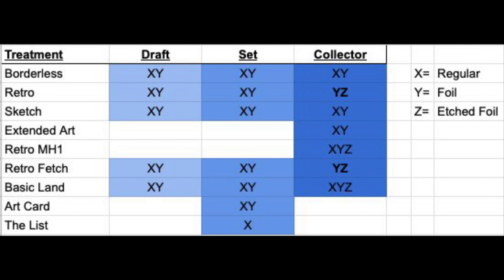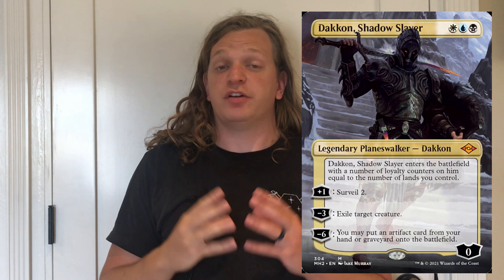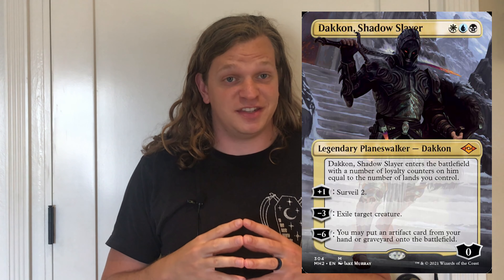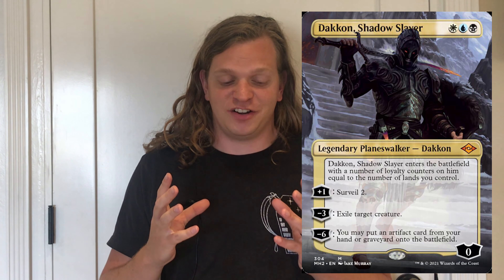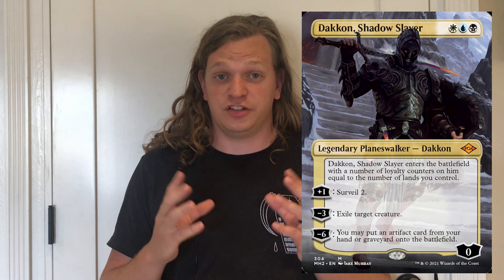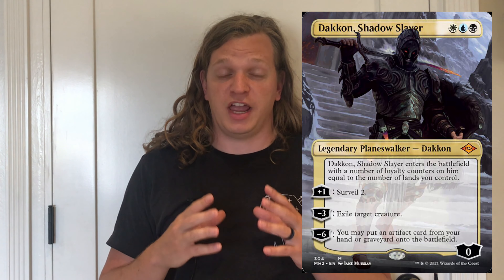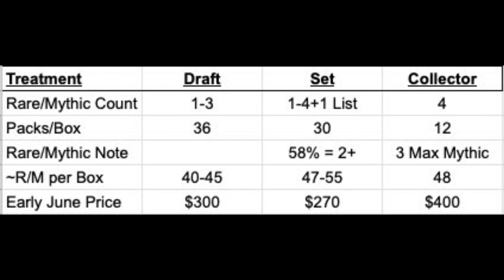Which Modern Horizons 2 Booster is the Best to Buy?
Which booster contain which variants? We’ll walk through this and discuss which type of booster is the best to buy!

I love Magic: the Gathering! I love playing the game, collecting cards, enjoying the art, and buying sealed boxes. Thanks for tuning in to learn about magic and personal finance!

I’m making personal finance and investing relatable, easy to understand, and—dare I say—fun!

Start investing with Acorns today! Get $5 when you use my invite

This serious and professional channel is actually just for entertainment, so seek real advice from fancy fiduciaries.